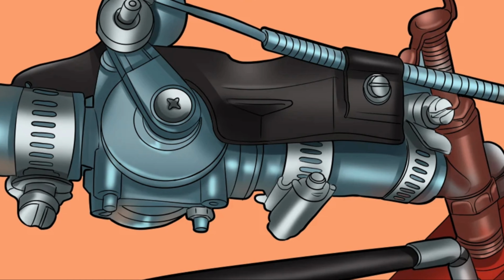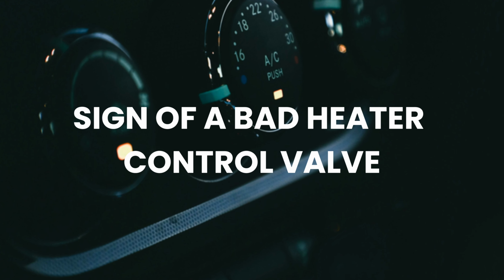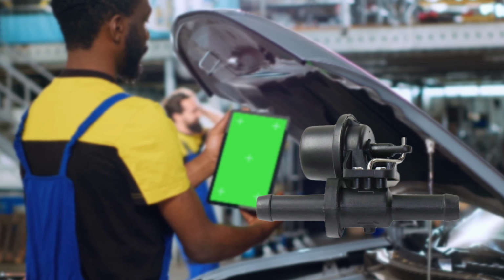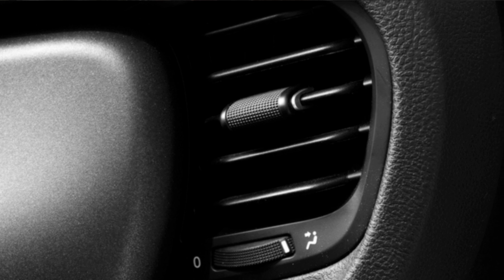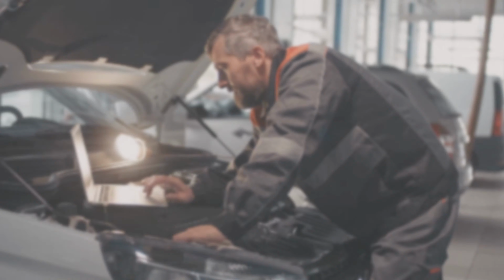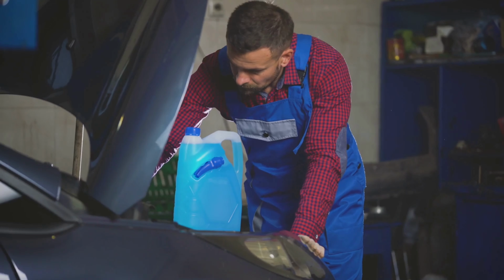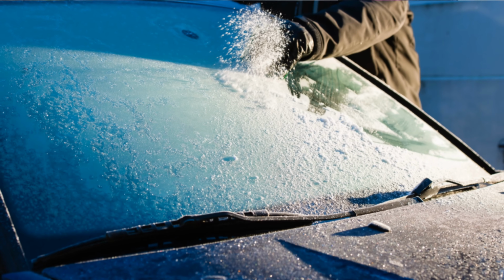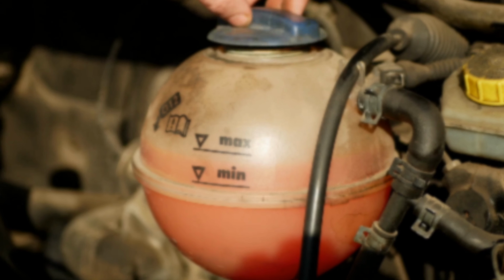Symptoms of a Bad Heater Control Valve and Their Causes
Is your car's heater acting up? 🚘 In this video, we dive into the common symptoms of a failing heater control valve and explore the potential causes behind the issues. From inconsistent cabin temperatures to coolant leaks, understanding these warning signs can save you from costly repairs down the road!

symptoms of a bad heater core valve, causes
what does heater control valve do
what causes a heater control valve to go bad
does heater control valve affect ac
can a bad heater control valve cause overheating
how to tell if a heater control valve is bad
is a heater core valve, the same as Heater Control Valve
how do i know if my heater control valve is bad